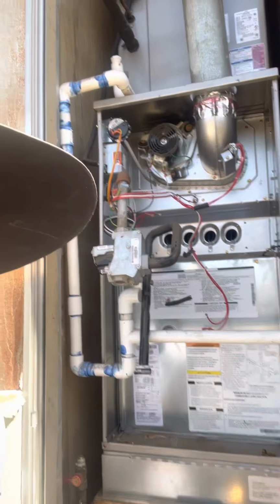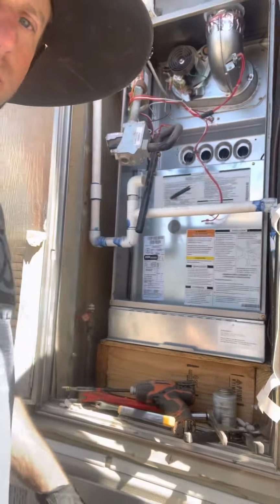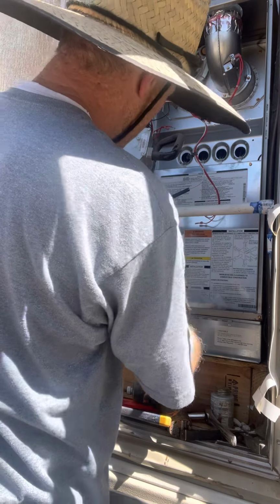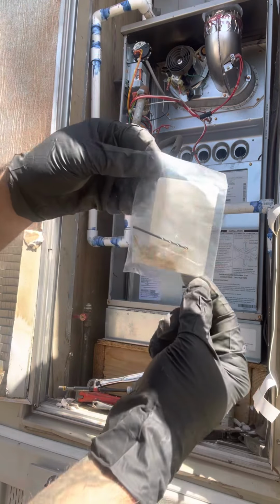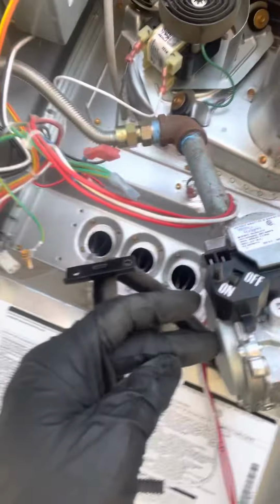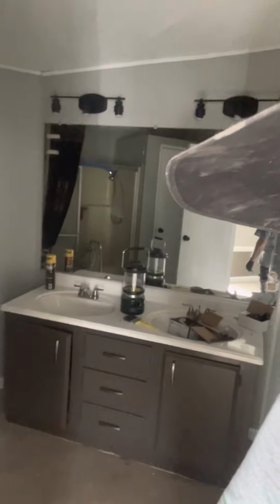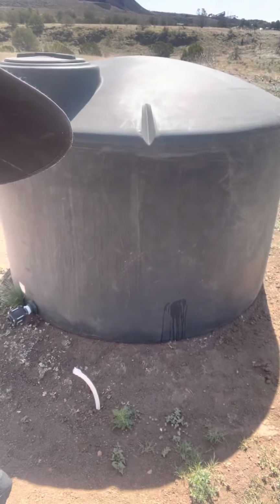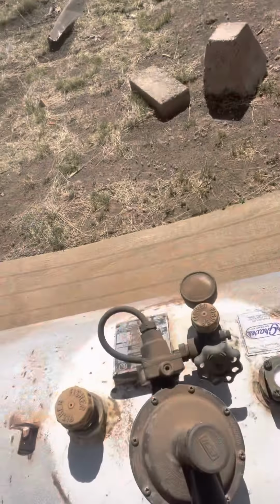Converting Natural Gas to Propane on Bryant furnace today.